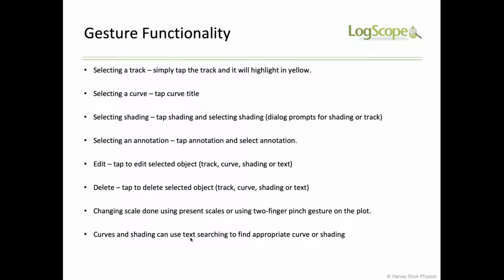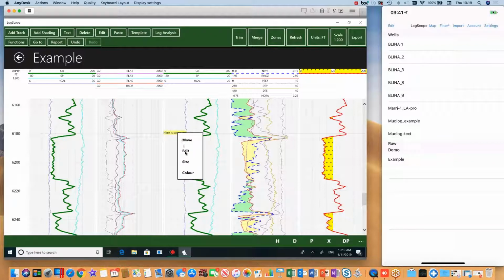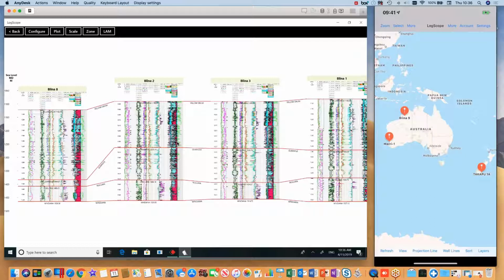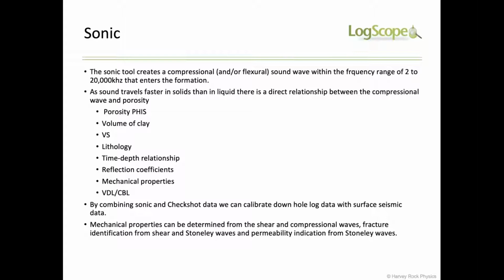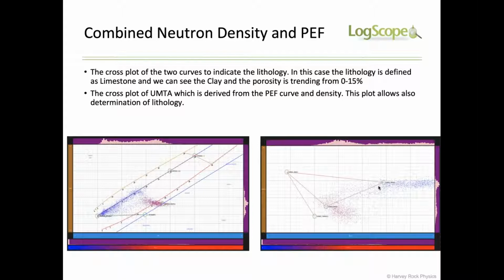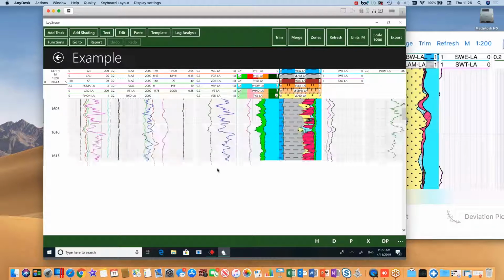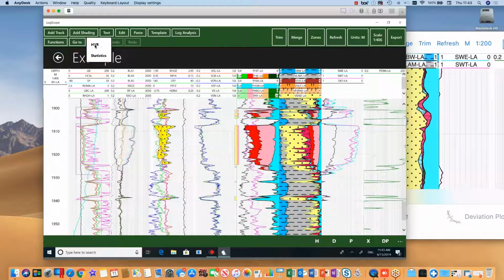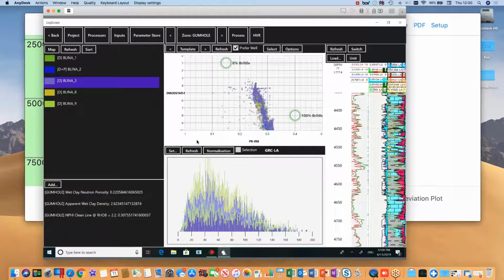2019 04 11 10 00 LogScope Petrophysical course